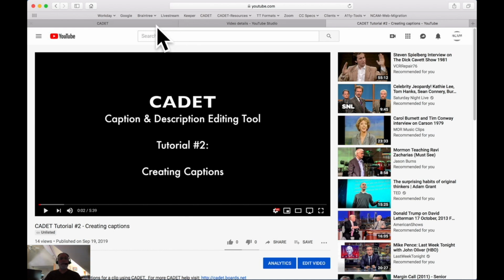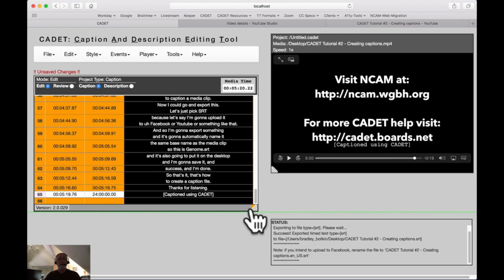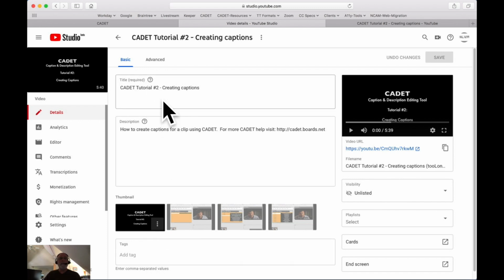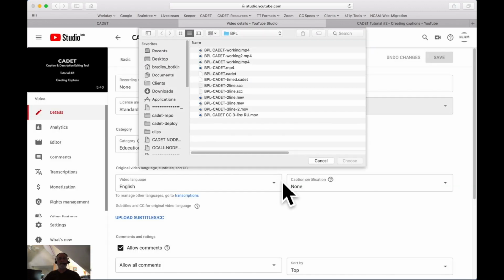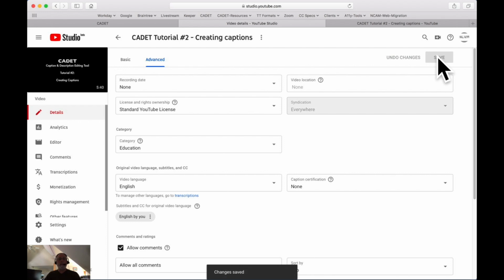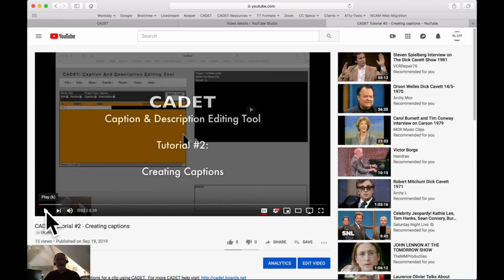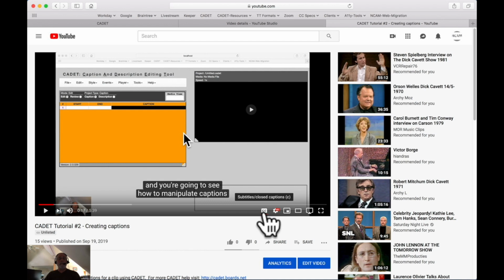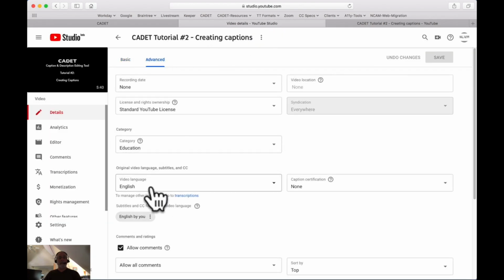CADET Tutorial #3 - Uploading Captions to Youtube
How to upload captions to Youtube.